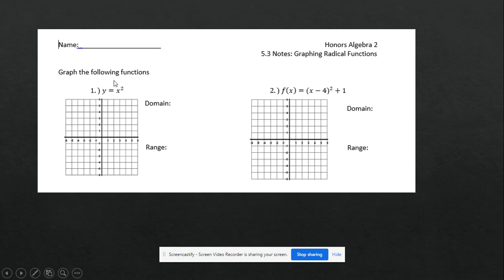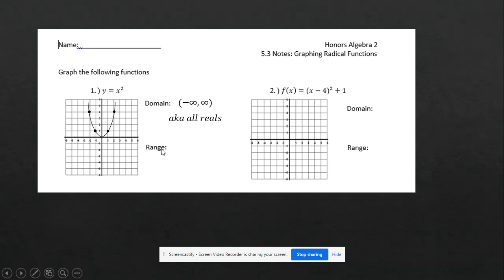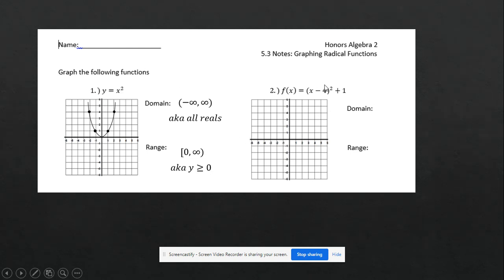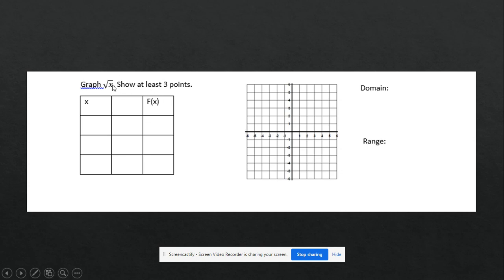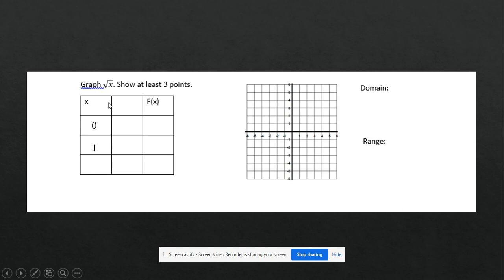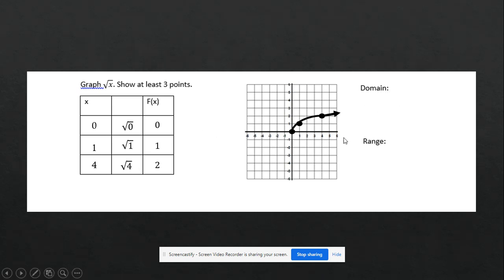Untitled: Apr 13, 2020 11:42 PM